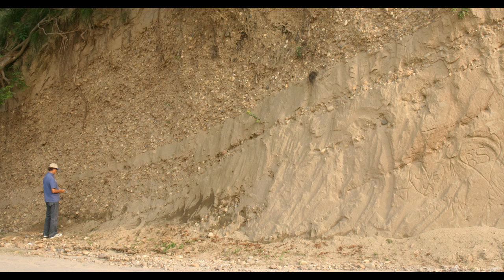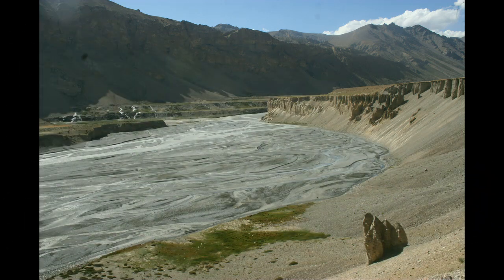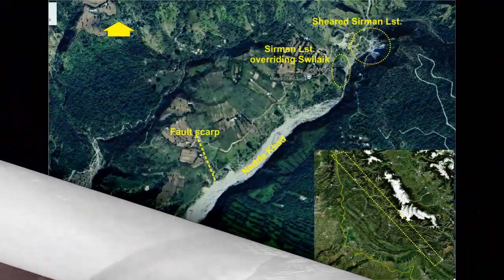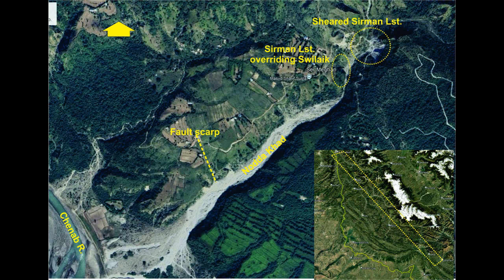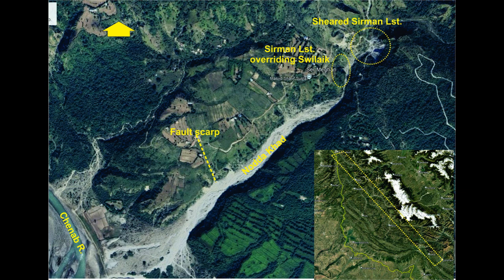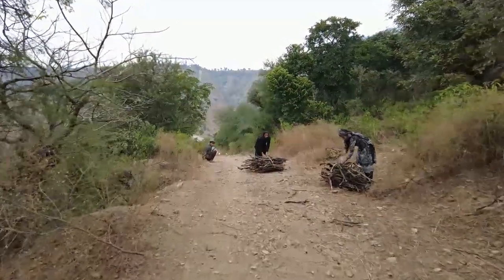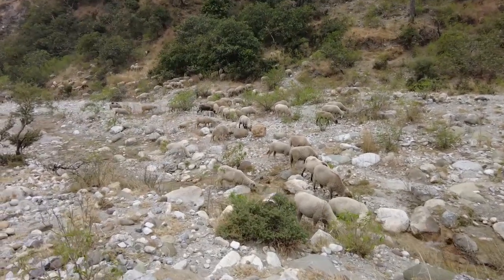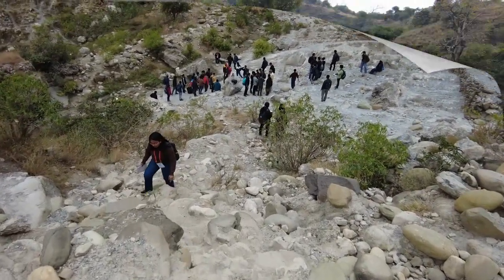Story of a fault that triggered 2005 Muzafrabad earthquake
Wadia Institute of Himalaya geology couple of years ago decided to organise younge geoscience researcher meet, with the objective of exposing the young geoscience researchers to the fascinating world of Himalayan geology.  The young researchers get an opportunity not only to interact with the experts on Himalayan geology and related subjects but are taken to the field in order to get the real essence of the landforms, structures and lithology.
This year during October 2024 WIHG decided to take them to Katra-Riasi sector as this area is considered seismologically active because the structure that led to the October 2005 devastation in Muzaffarabad Pakistan extends in this area as well and has preserved the geomorphic evidence of its multiple reactivation in the past.
Prof. V. C. Thakur, Prof Jayangondaperumal  and M.A. Malik published an interesting paper in 2010  which for the first time not only reassigned the seismically active structure that caused the Muzaffarabad earthquake a new name viz. the Middlecot-Wadi Thrust (MWT), but traced it from Jhelum to Yamuna River. For more detail viewers are requested to see the following reference.
Thakur, V.C. Jayangondaperumal, R. and Malik, M.A. (2010), Tectonophysics, 489, (1-4), 29-42.